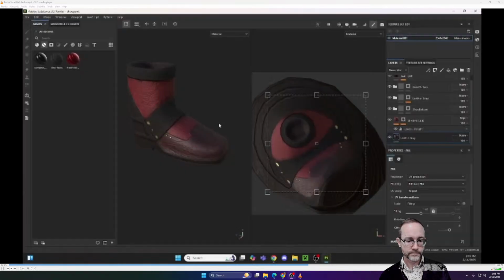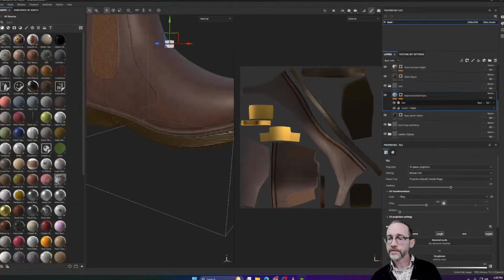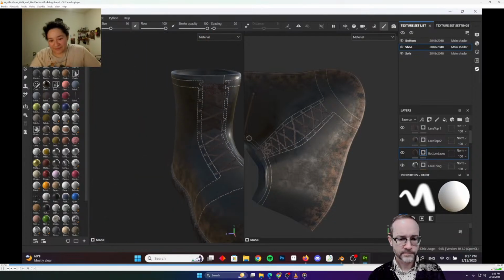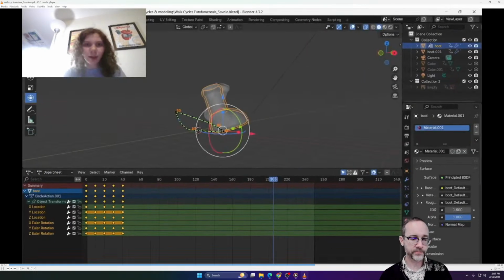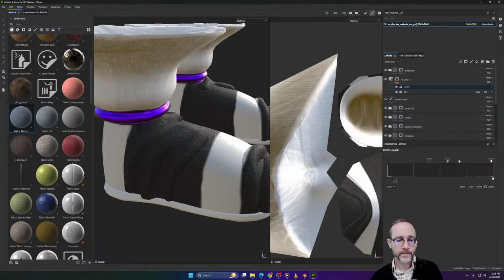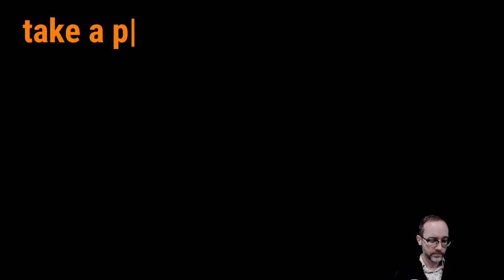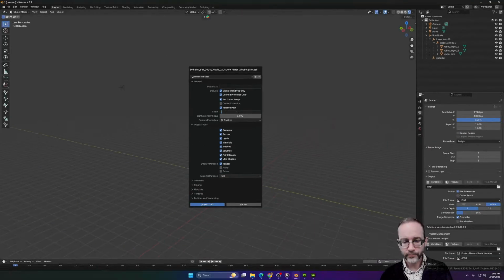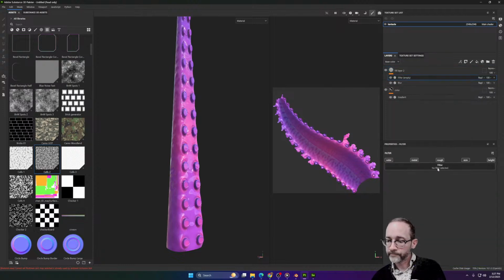AVC 287: 2/12/2025